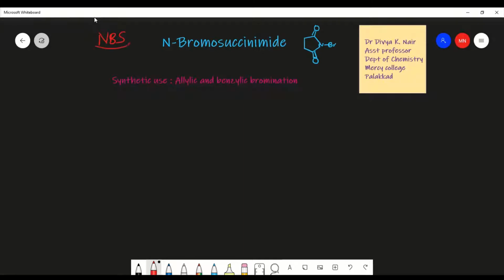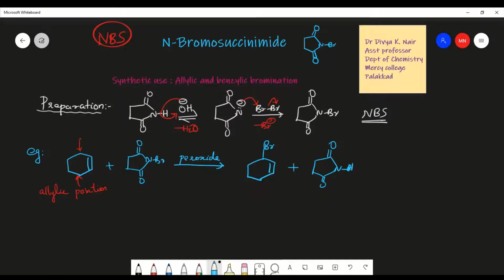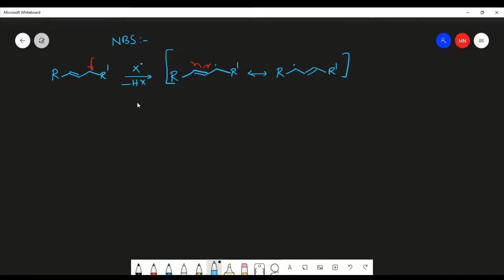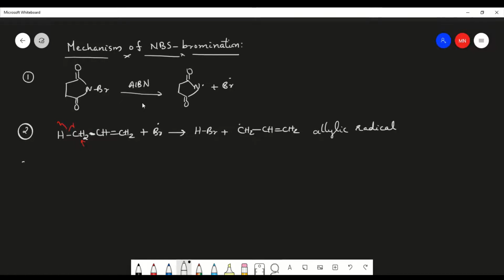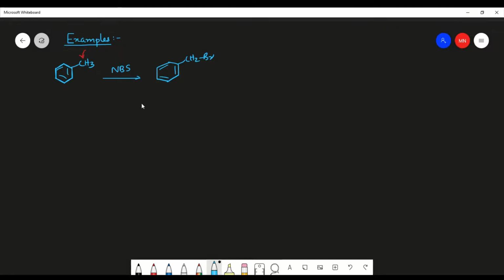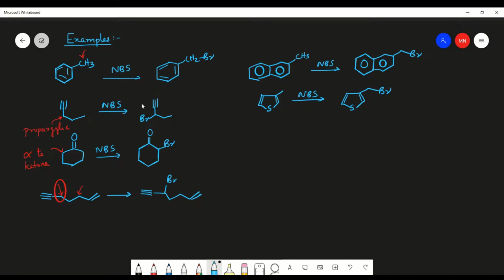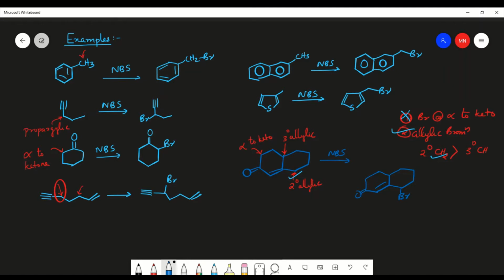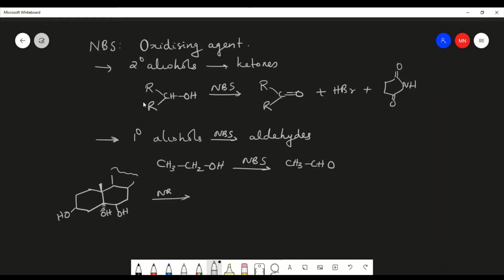N Bromosuccinimide NBS